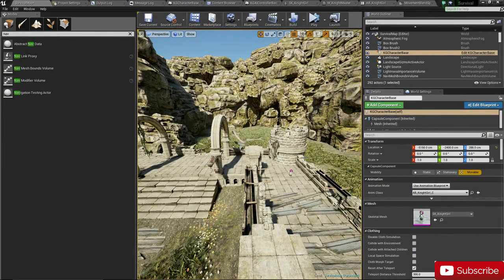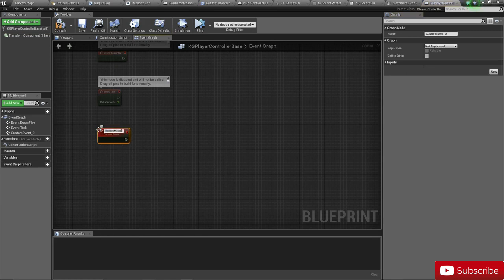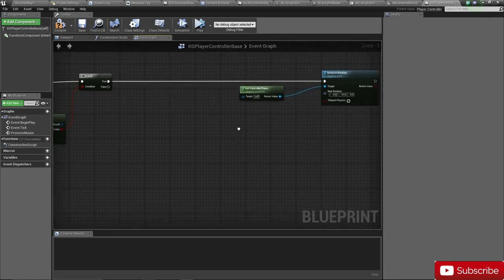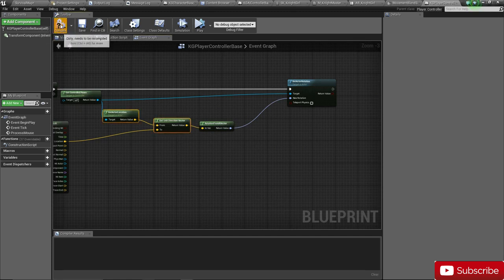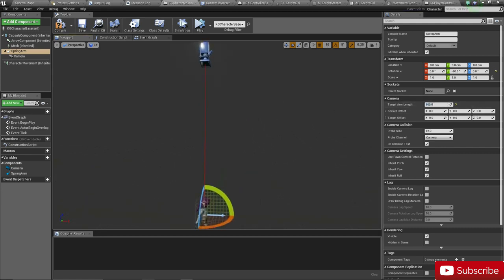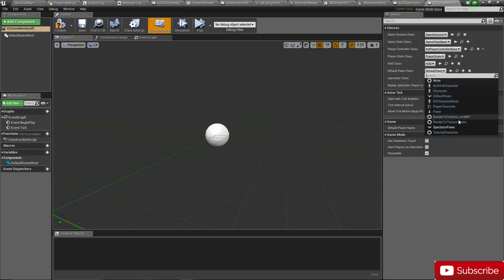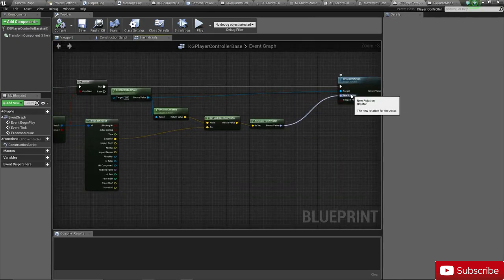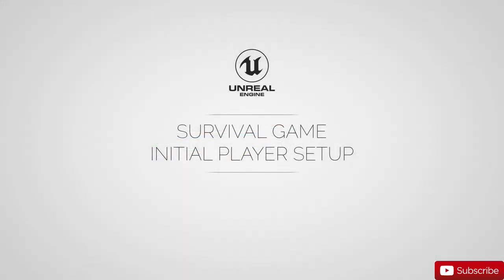23 Survival Game Initial Player Setup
Survival Game Initial Player Setup